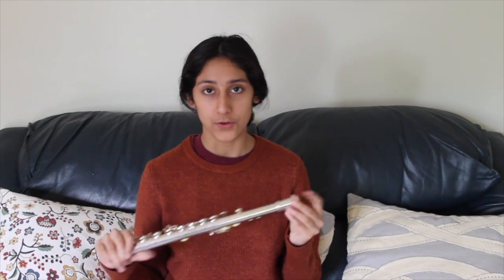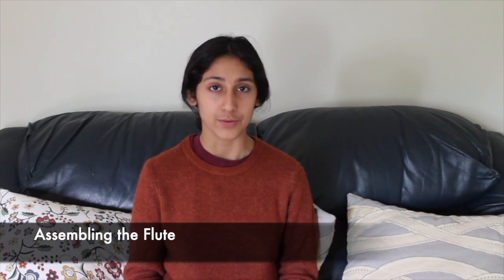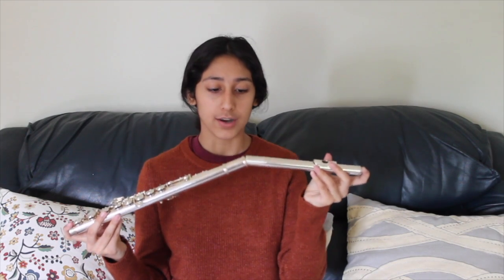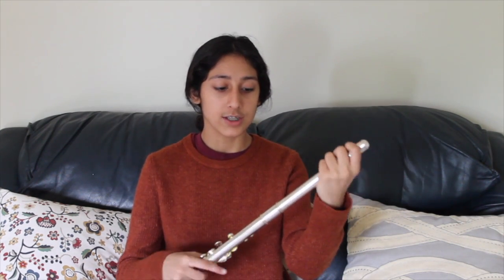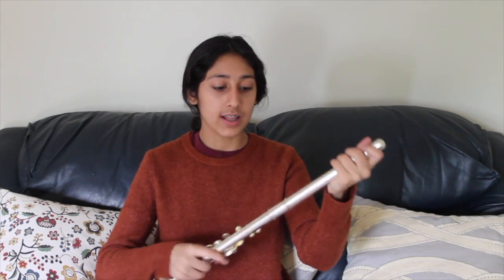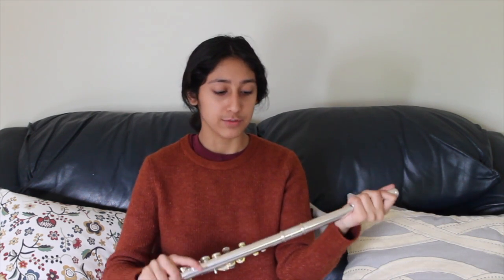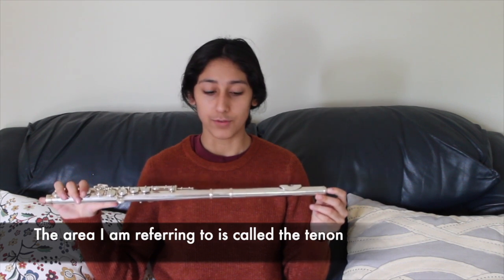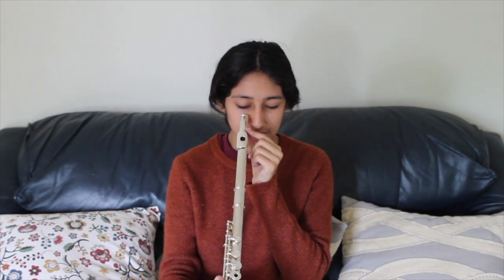How to Assemble the Flute - Learn the Basics of the Flute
Hey Fluters!
My name is Niharika Chawla. For this lesson, we will be learning the parts of the flute and how to assemble the flute.
For more info and private 1 on 1 FREE lessons,